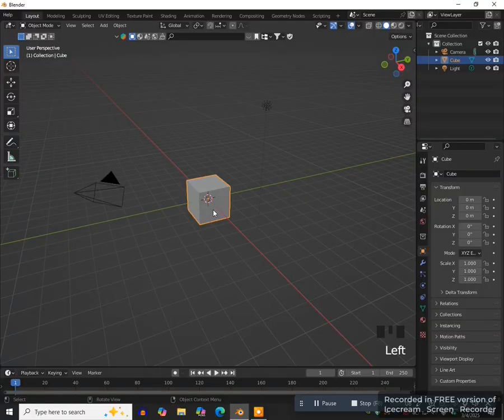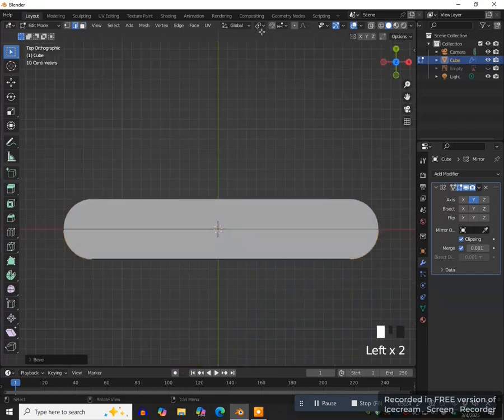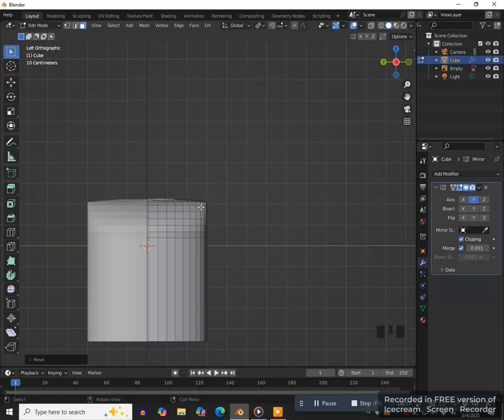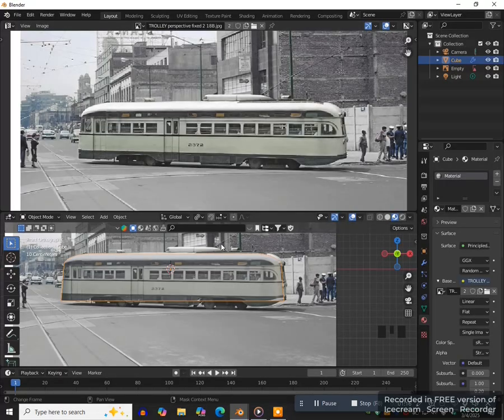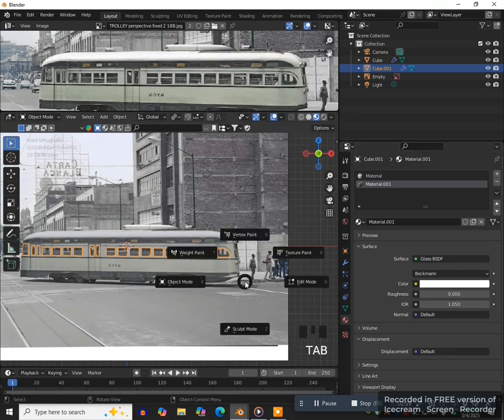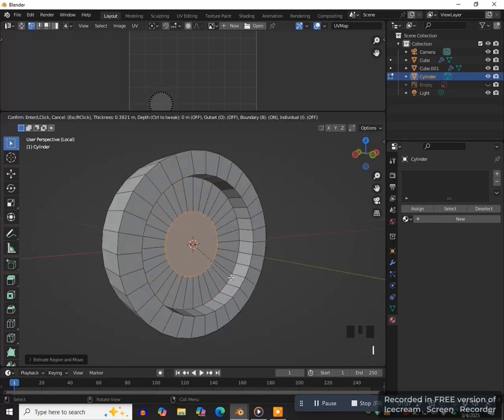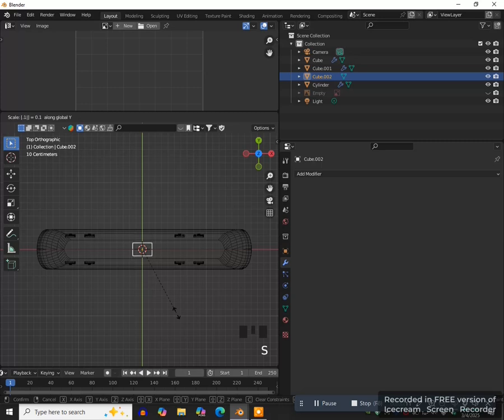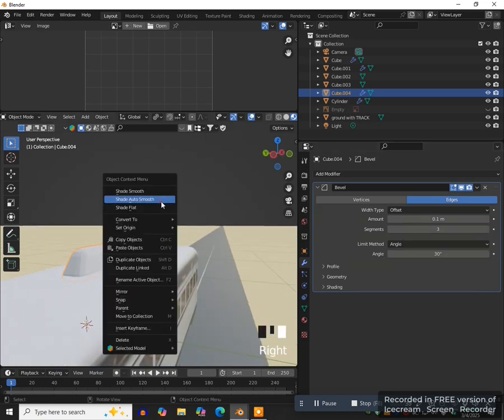Streetcar / Trolley BLENDER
Model a trolley in Blender.

Reference image modified. Original photo by Roger Puta.